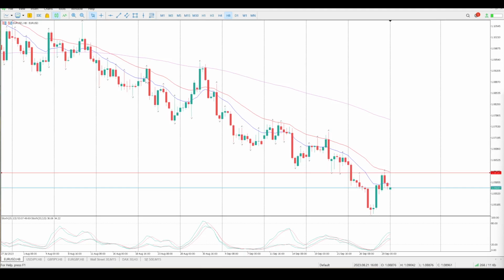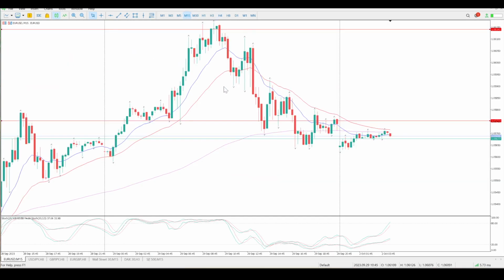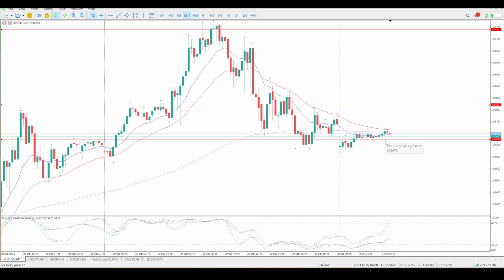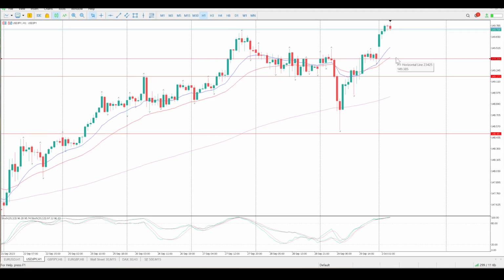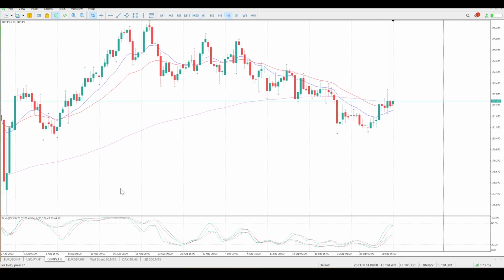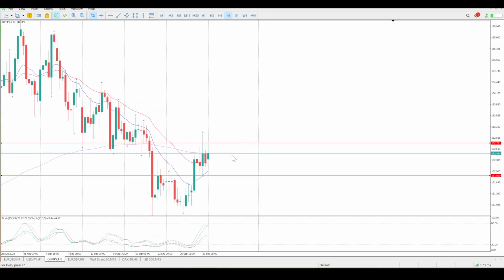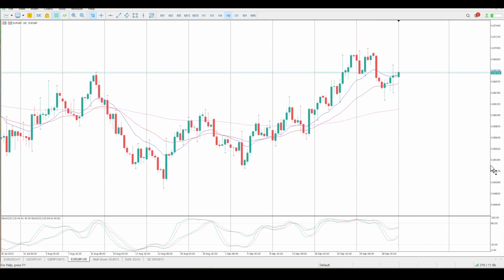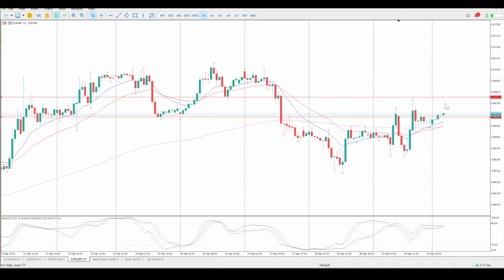EUR/USD Forex Today 1 October 2023 Day Trade Setups and Daily Technical Analysis. Learn to trade